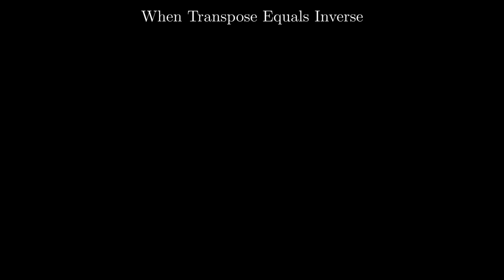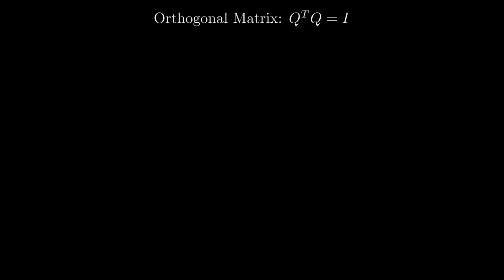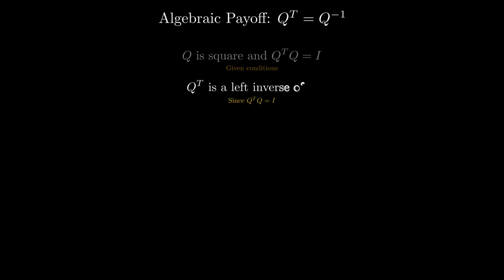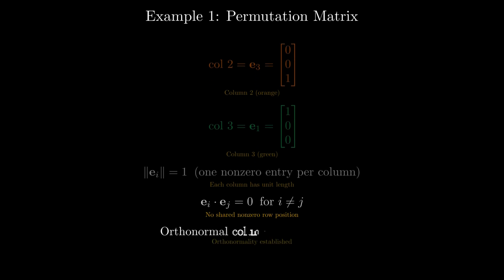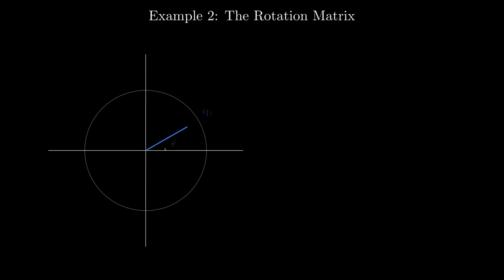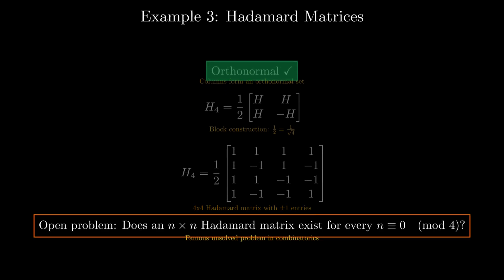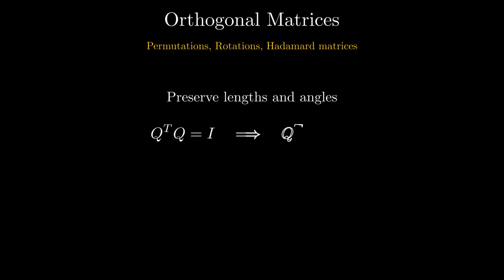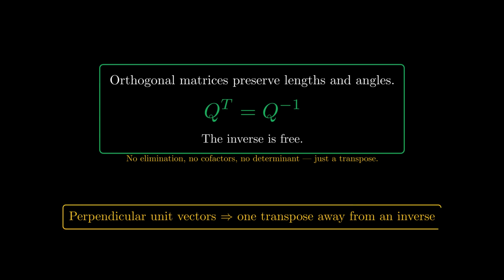Linear Algebra — 16.1: Orthogonal Matrices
This video explains why the transpose of an orthogonal matrix equals its inverse — making matrix inversion computationally free. Starting from the definitions of orthogonal and orthonormal vectors, the lecture builds the proof that Q^T Q = I when Q has orthonormal columns, then walks through four concrete examples: permutation matrices, rotation matrices, Hadamard matrices, and rectangular matrices with orthonormal columns.

Key concepts covered:
• Orthogonal vectors: perpendicular vectors whose dot product equals zero
• Normalized vectors: vectors scaled to unit length (dot product with itself equals one)
• Orthonormal columns: both orthogonal and normalized, satisfying qᵢᵀqⱼ = 0 when i ≠ j and qᵢᵀqᵢ = 1
• Why Q^T Q = I follows entry-by-entry from orthonormality of columns
• For square matrices, a left inverse is automatically a two-sided inverse, so Q^T = Q^{-1}
• The naming quirk: orthogonal matrices actually require orthonormal columns
• Permutation matrices as orthogonal matrices built from rearranged standard basis vectors
• Rotation matrices verified via the Pythagorean identity cos²θ + sin²θ = 1
• Hadamard matrices built from ±1 entries scaled by 1/√n, with the open problem of existence for every size divisible by 4
• Rectangular matrices with orthonormal columns: Q^T Q = I holds, but Q Q^T ≠ I (left inverse only, not an orthogonal matrix)
• Geometric meaning: orthogonal matrices preserve lengths and angles (rotation and reflection only)
• Applications in QR factorization, computer graphics, signal processing, and principal component analysis